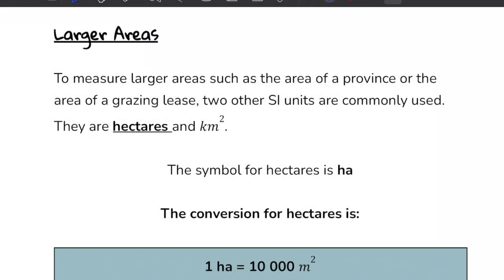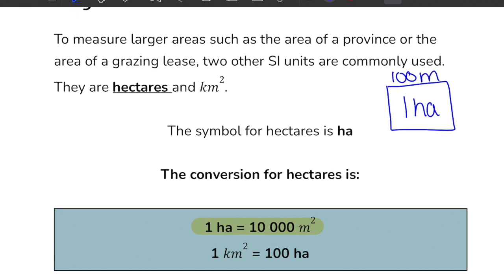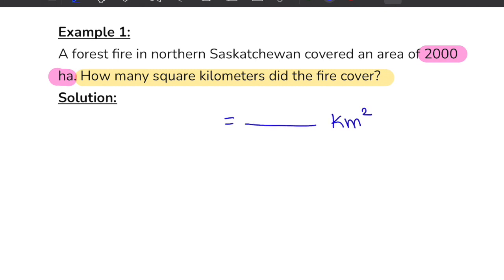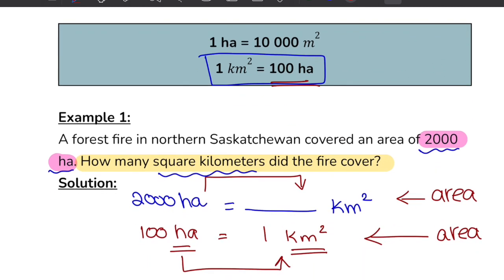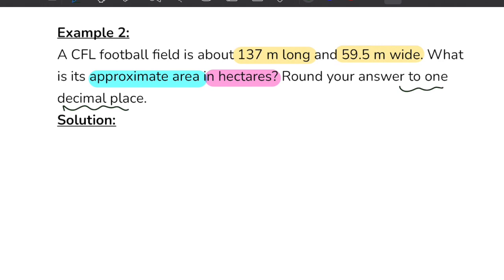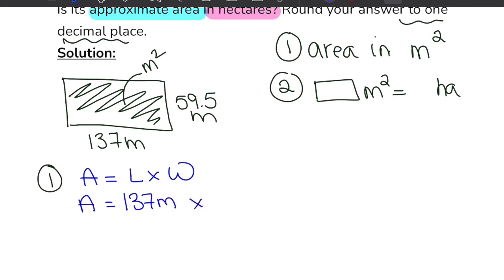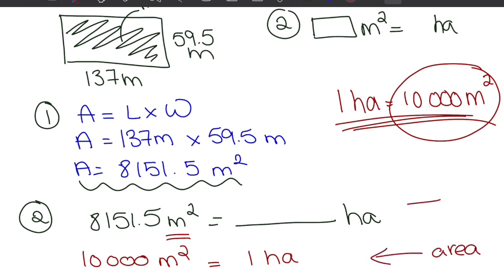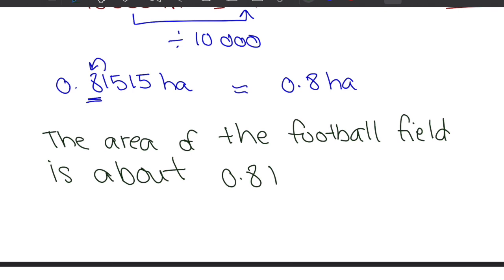Converting SI Units of Area: Part 3